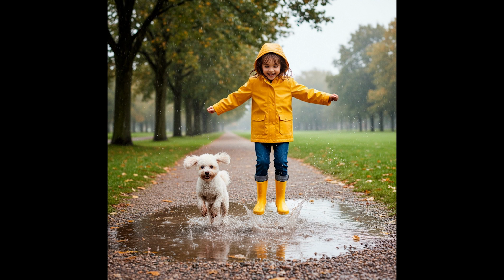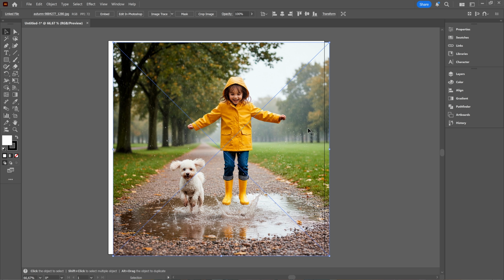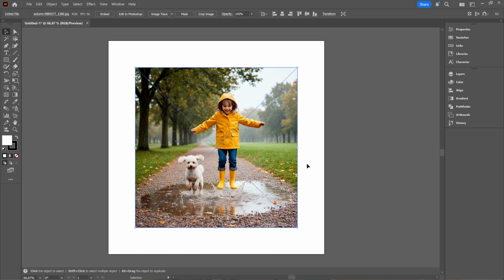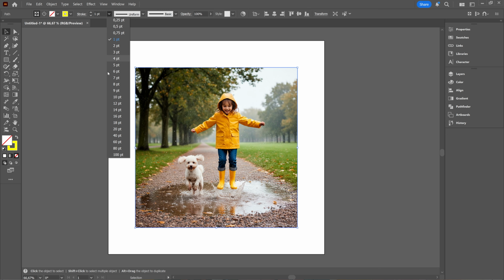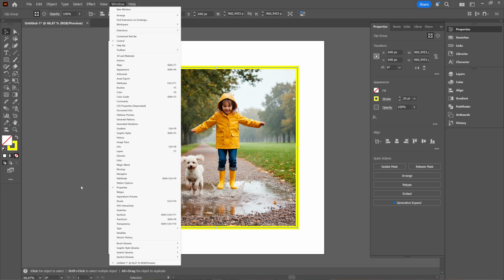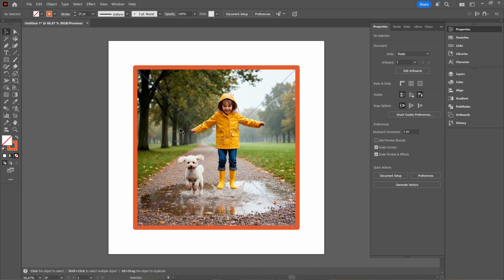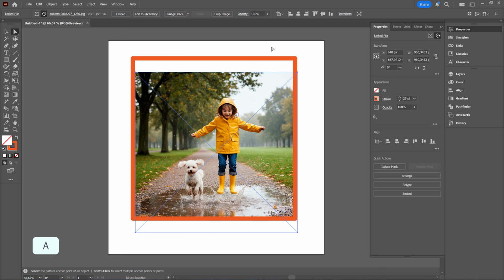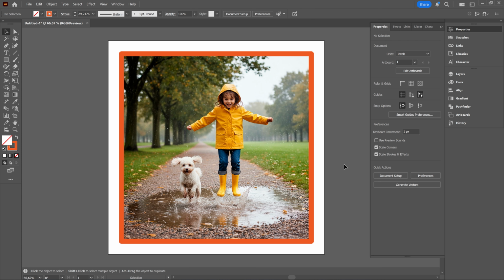How to Add a Border Around a Picture in Adobe Illustrator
In this quick tutorial, I’ll show you how to add a border around a picture in Adobe Illustrator — perfect for social media posts, print designs, and digital artwork.

Editing software: Adobe Premiere Pro and Adobe Photoshop
Editing: Adobe Premiere Pro
Intro & Outro: Adobe After Effects